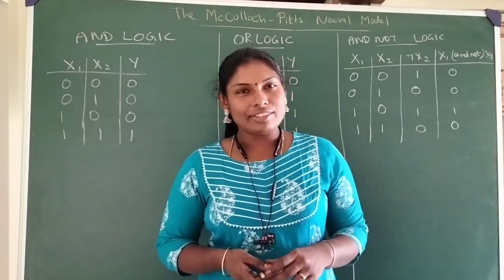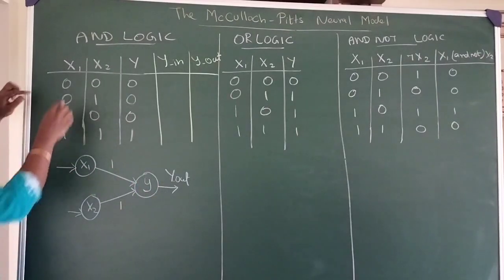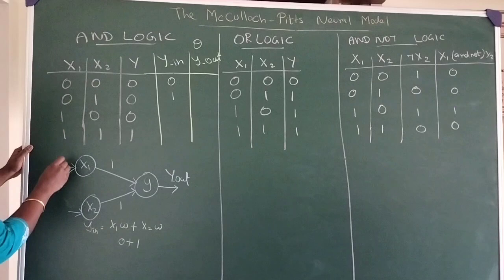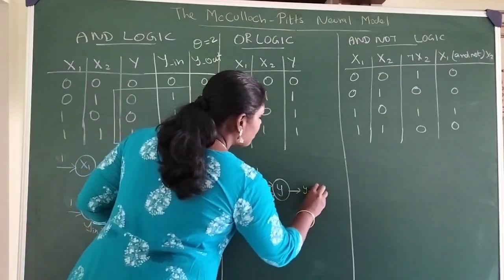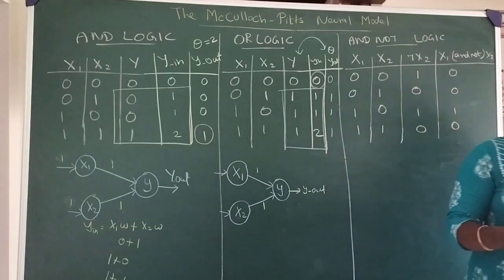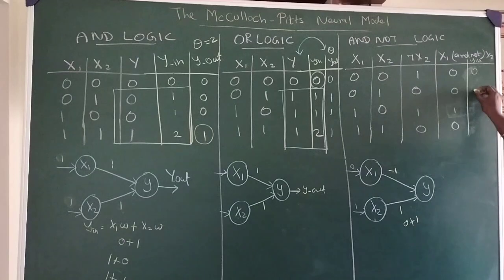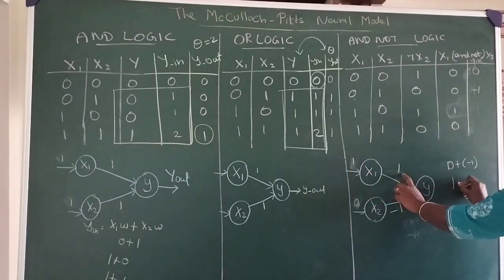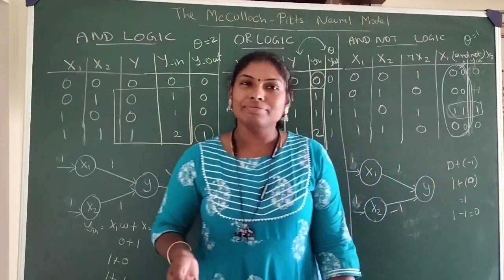McCulloch Pitts Neural Network Model - Example 1 (AND OR ANDNOR)